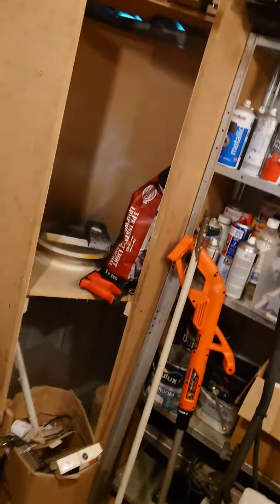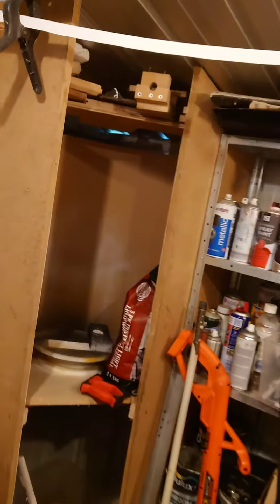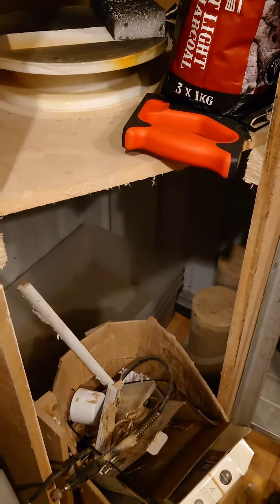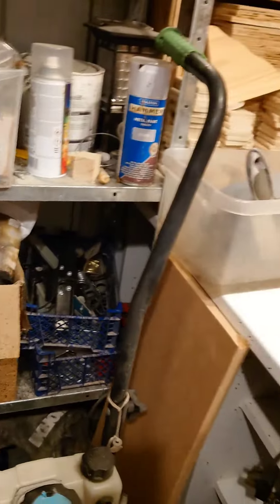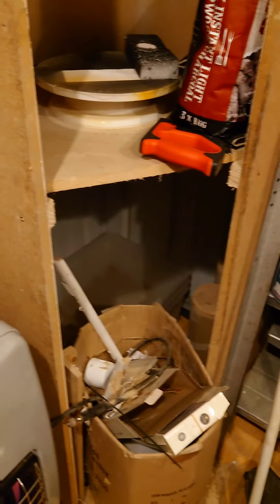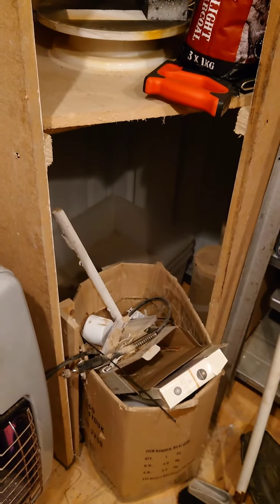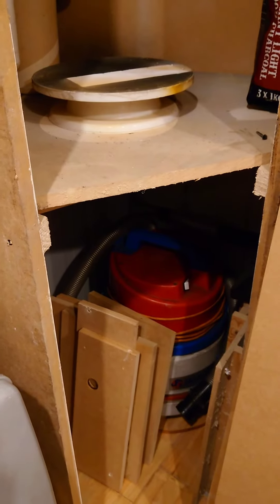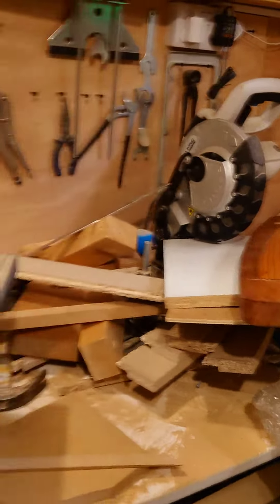tidying the workshop up. more to come